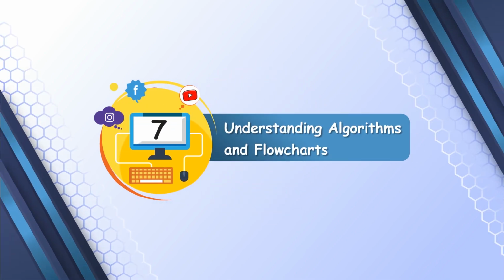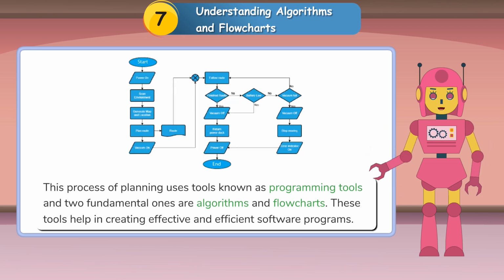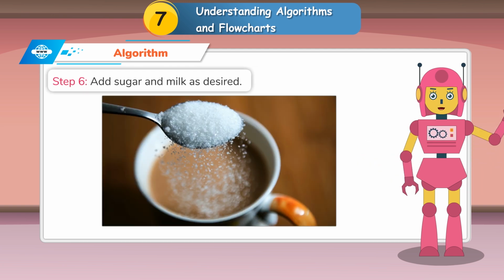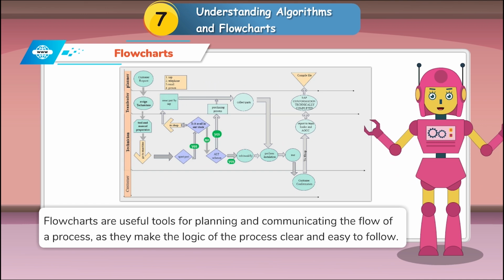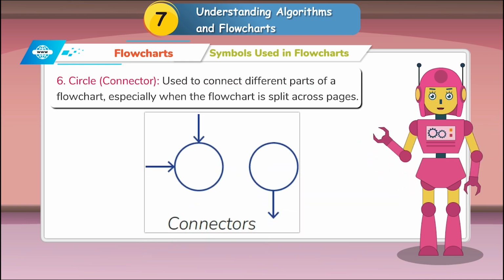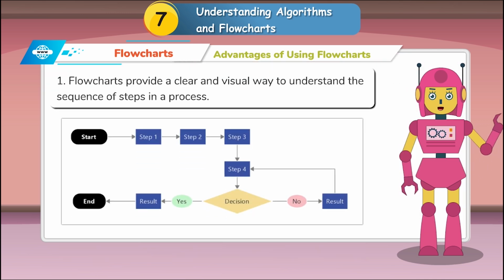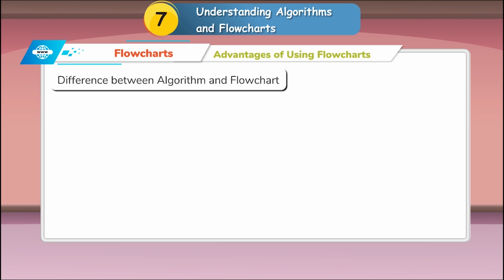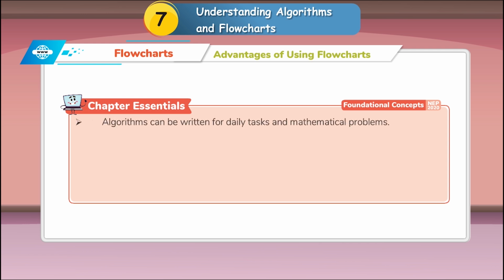Digital Pathways Class 6 Chapter 7 Understanding Algorithms and Flowcharts